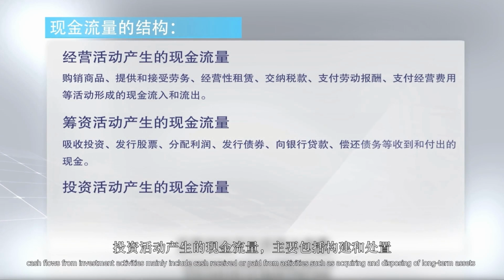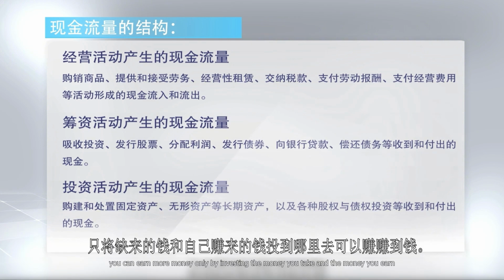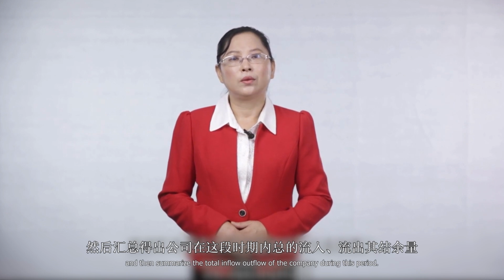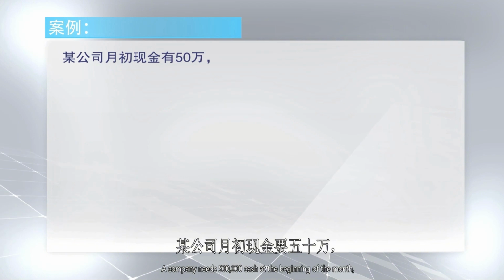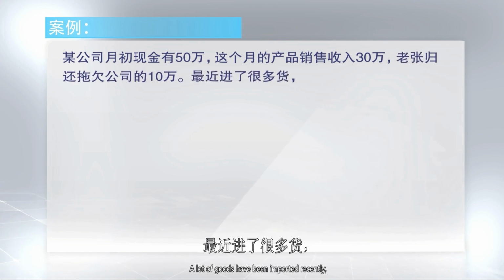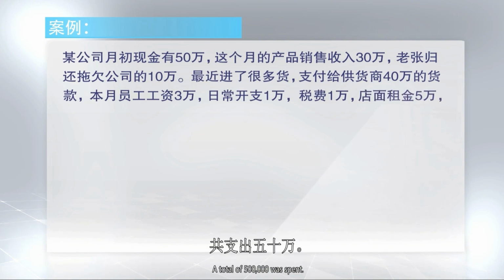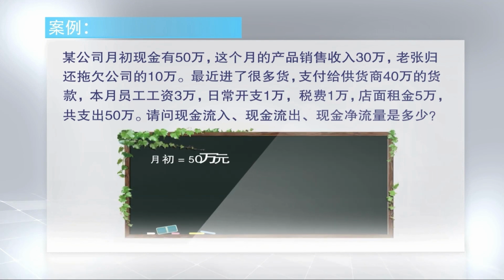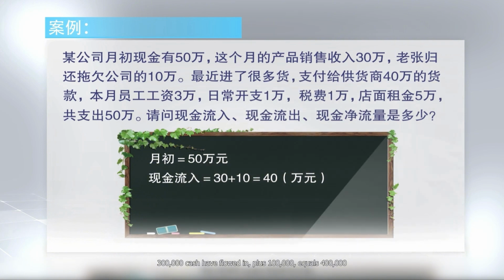5 3 The Preparation of The Cash Flow Statement